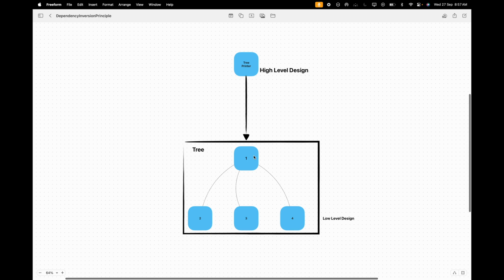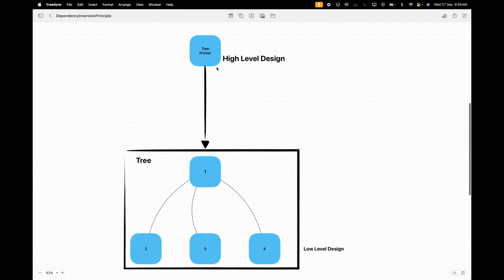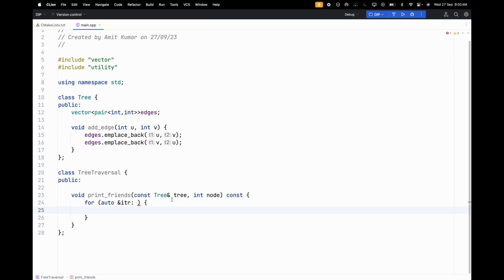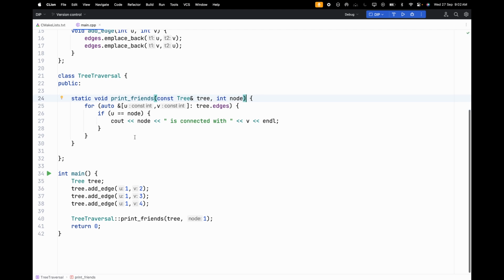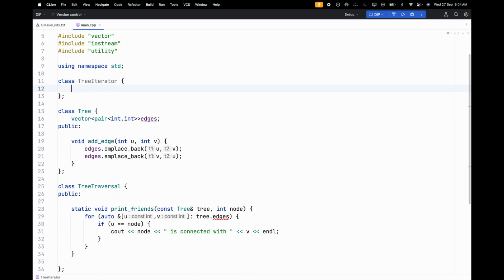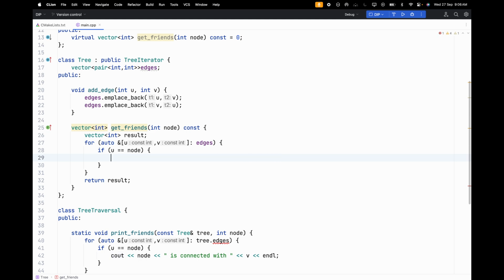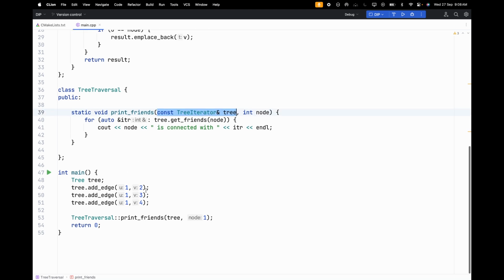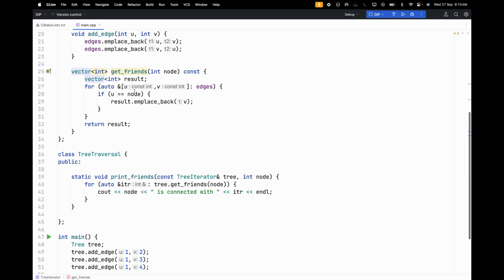Dependency Inversion Principle: Theory, Examples, and Live Coding in C++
🌟 Dive into the world of software design patterns with our comprehensive guide to the Dependency Inversion Principle! In this video, we demystify this crucial concept with a blend of theory, real-world examples, and hands-on coding. 🌟

📚 First, we'll break down the theory behind the Dependency Inversion Principle, explaining why it's vital for creating flexible and maintainable software architectures.

🌳 Next, we take a deep dive into a practical example using the powerful analogy of a Tree data structure. You'll see how this principle can be applied to organize and optimize your code, enhancing its scalability and robustness.

💻 But that's not all! We'll then roll up our sleeves and get coding in C++. Watch as we live code a Tree data structure, demonstrating how to implement the Dependency Inversion Principle in action. You'll gain valuable insights into designing modular, decoupled, and reusable code.

By the end of this video, you'll have a firm grasp of the Dependency Inversion Principle and the skills to apply it to your own software projects.